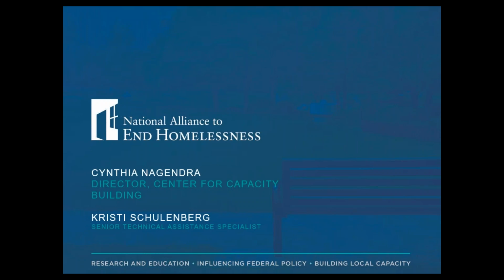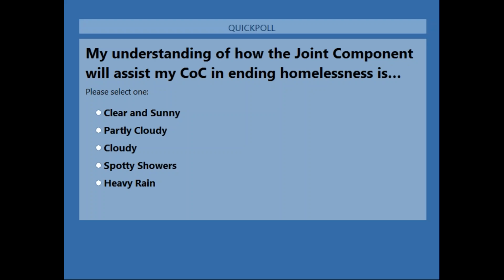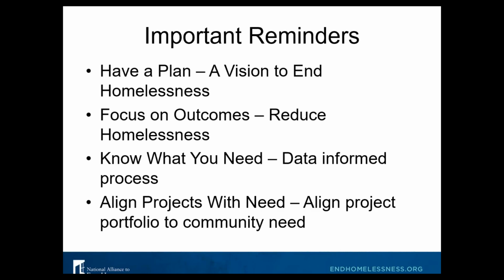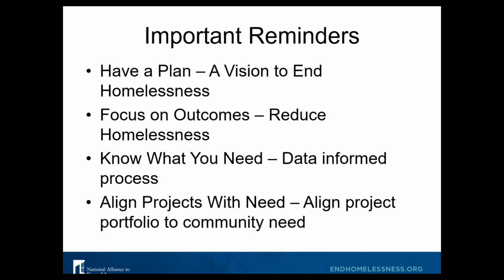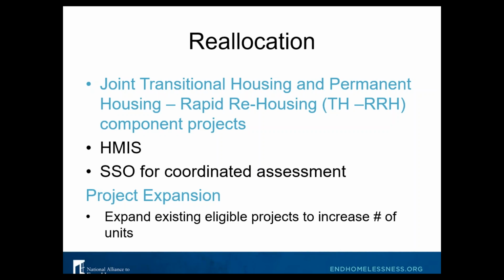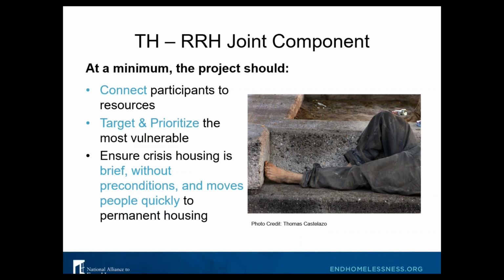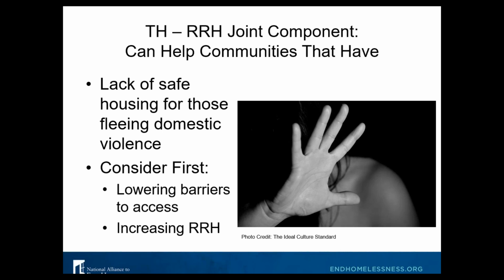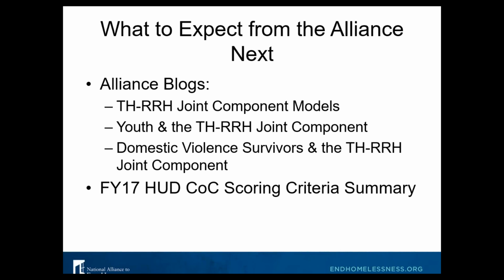2017 Continuum of Care Program NOFA: What’s Inside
The FY 2017 Continuum of Care (CoC) NOFA competition has opened. Building on our last CoC NOFA webinar on how communities can use this year’s CoC NOFA to drive long-term change to improve their systems, we’ll take a look at what’s inside this year’s NOFA. Topics in this webinar will focus on understanding the new Joint Transitional Housing (TH) and Permanent Housing-Rapid Rehousing (PH-RRH) component project and considerations communities should explore before applying for this opportunity. The webinar will also touch upon additional new opportunities like the DedicatedPlus PH project, expansion projects, and expanded criteria to serve individuals and families in RRH projects.